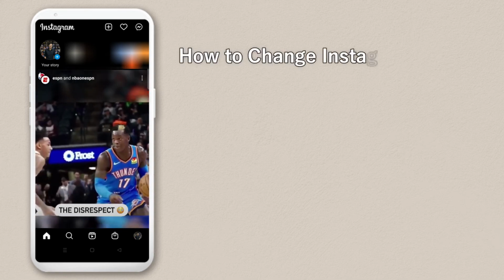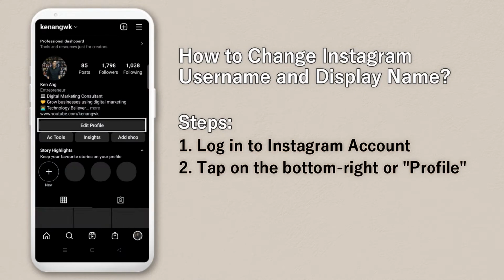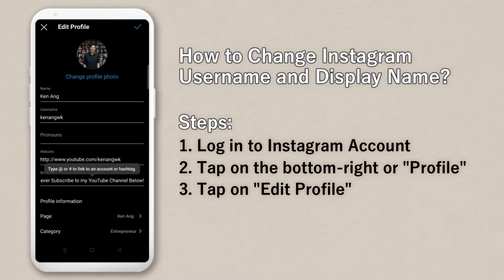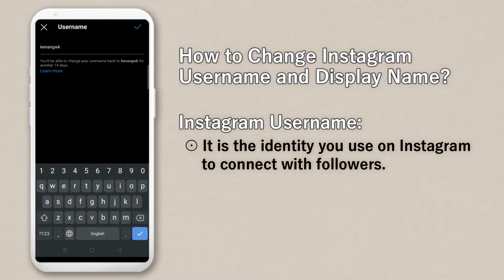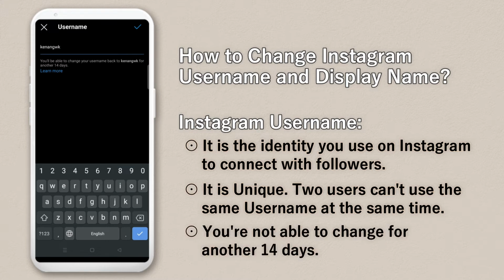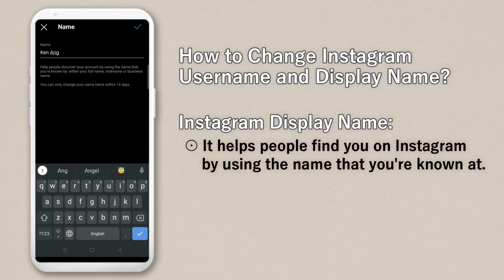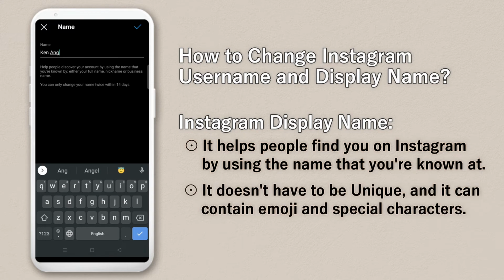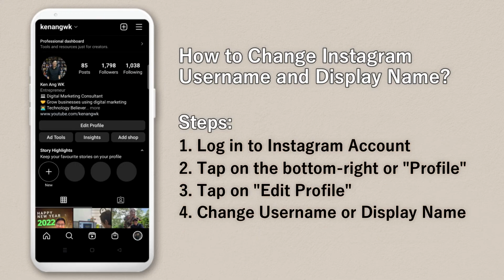Change Instagram Username and Display Name in SECONDS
Watch this before you change your Instagram Username or Display Name. Learn the difference first and be aware of the things that you need to keep in mind when changing names on Instagram.

After watching this Instagram Tutorial you will:
• learn how to change your Username & Display Name on Instagram
• know some of the differences between Username & Display Name
• be aware of the things to keep in mind when changing names on Instagram